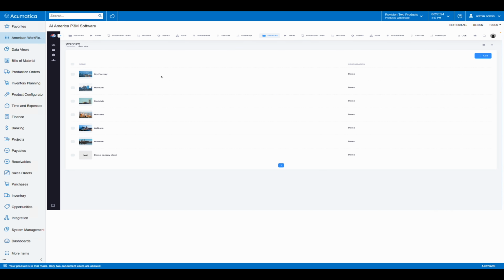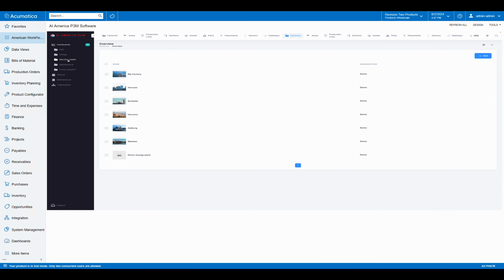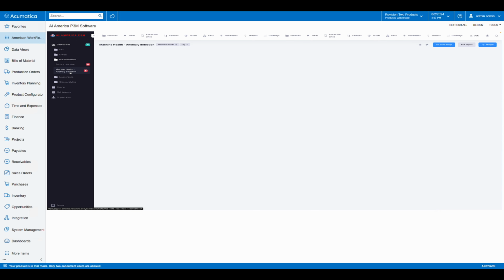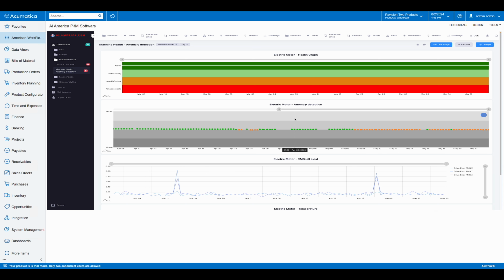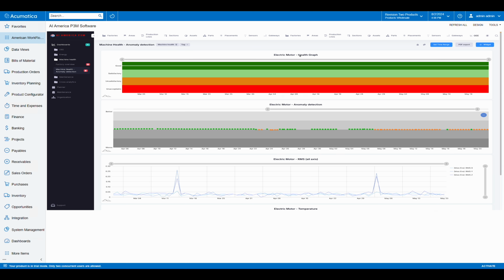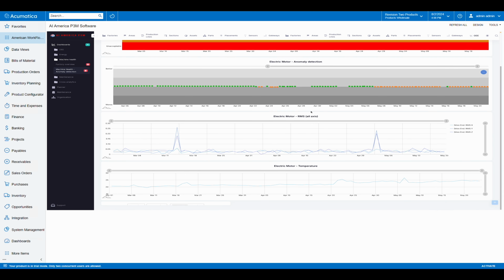The AI America P3M Machine Health Module inside Acumatica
1. AI America P3M Software: AI Powered Machine-Condition Monitoring and Predictive Asset/Machine/Facility Maintenance Management Software (AI Powered CMMS/EAM.)
2. The Marvelous APS Software: Advanced Manufacturing Planning & Scheduling Software.
3. Sierra Compliance and Quality Management Software: ISO, GMP, Quality, Risk and Compliance Management Software.
4. The Marvelous Social CRM Software Platform: Integrated Social Media/Email/Text Message Marketing and Sales Pipeline Management Software.
5. American Eagle No/Code Workflow Software Platform: Premier No/Code Business Process Automation Software Platform. Digitize and automate any business workflow. This platform comes with natively built-in OCR, Document Management/Records Management, Executive Dashboard and AI Module.
6. The Marvelous Low/Code Workflow Software Platform: Low/Code Business Process Automation Software Platform. Digitize and automate any business workflow.
7. The Marvelous Real Estate and Contract Management Software: Manage properties, facilities, tenants and contracts digitally.
8. American Field/Area Distribution Management Software For Food & Beverage Industry: Manage regional/local sales reps and field sales force, distribution regions with geofencing, take orders and fulfill orders digitally.
9. The Marvelous Distribution Management Software For Automotive Part Industry: Manage your automotive spare part inventory, place orders, manage sales, manage marketing, manage training of your staff and manage financials on one simple business platform. This software is designed for automotive part industry.
10. The Marvelous Process & Discrete Manufacturing Management Software.
11. American Eagle HR Management & Employee Self Service Management Software.
12. The Marvelous Project Management Software.
13. P3M Contract Management Software: Vendor/Customer contract creation, communication, renewal, automation and self-service portal software.